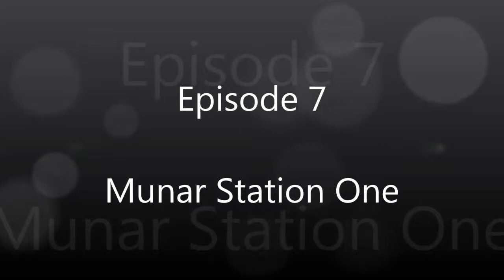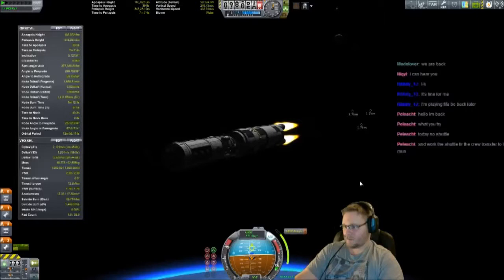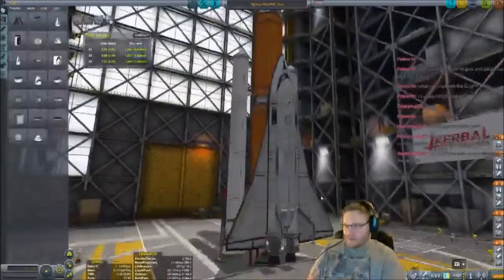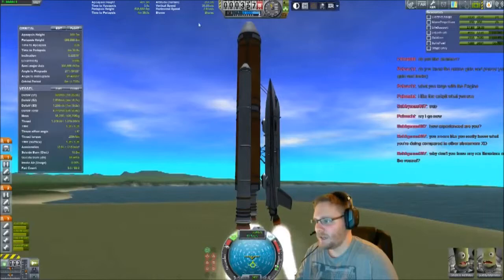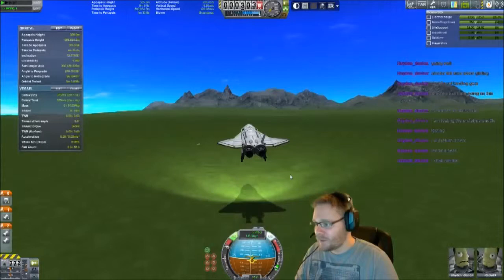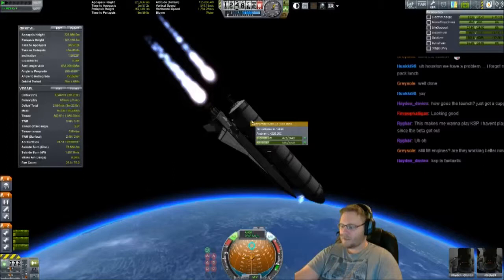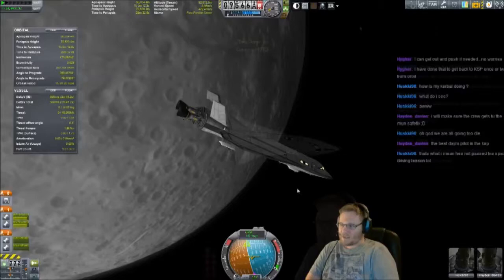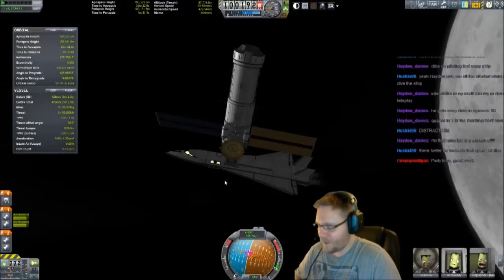Episode 7 - Munar Station One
The Kerbal'd Space Station is sent into orbit around the Mun. A Munar Transfer Shuttle is then used to crew it using Kerbals named after willing viewers.